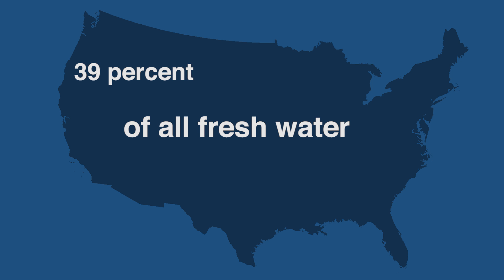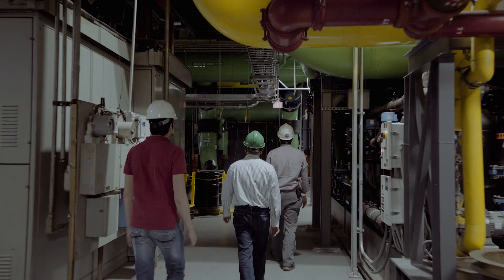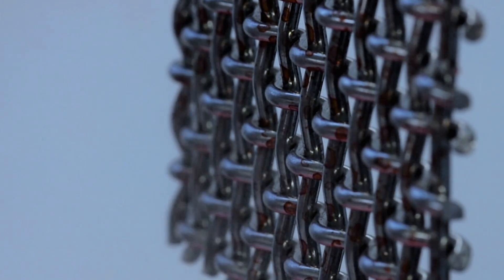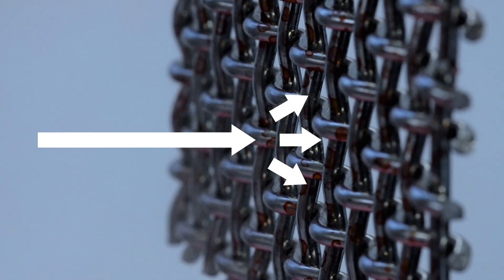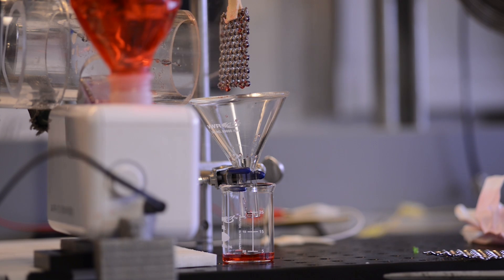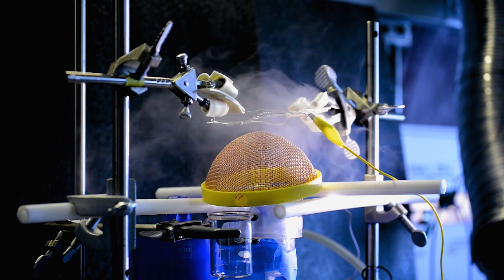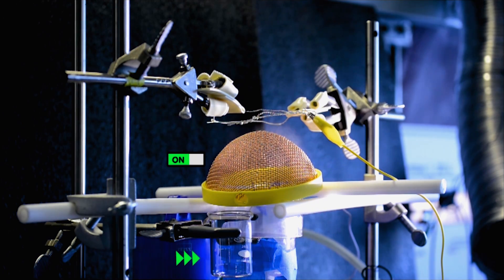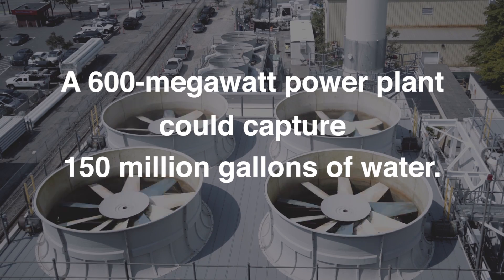Tackling the global water crisis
Additional footage: Varanasi Research Group